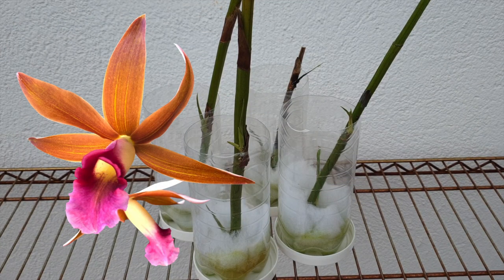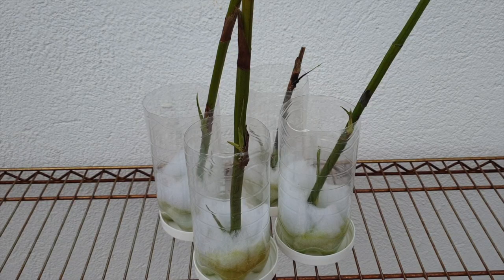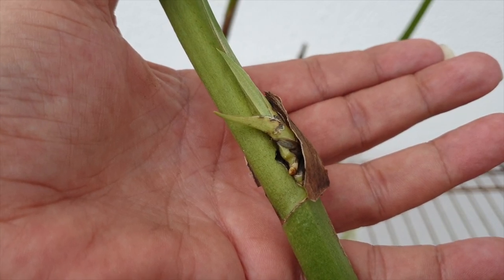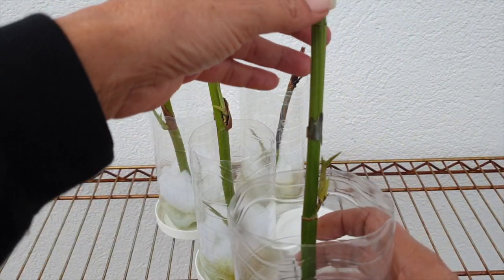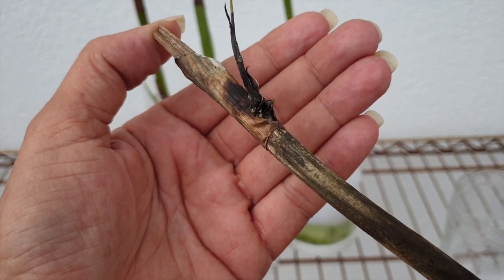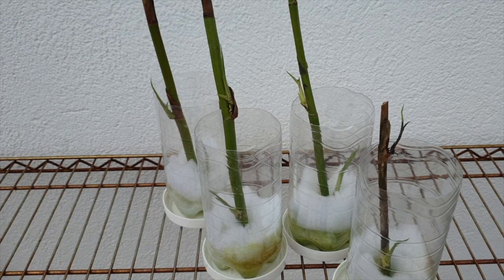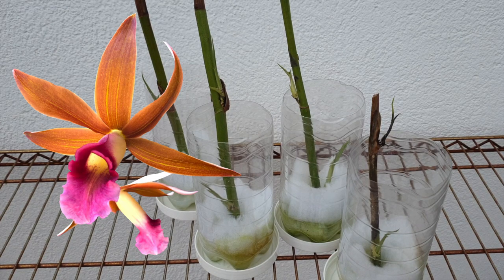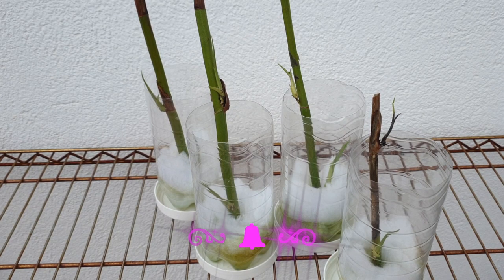Phaius Spike Propagation 2.0 UPDATE | 2021 adaptation from 2020 failed attempt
You have got to see this, IF they don't make it through the winter! After my failed attempt of 2020, I gave the propagation of a Phaius spike another go.
My environment:
Mediterranean climate, hot summers / mild winters
45% - 85% humidity, with regular airflow
              Holly Dazed - RKVC
Thumbnail / Outro Image:   Bodum.westernscandinavia.org
Orchid growing supplies:
               Seramis, Akadama
Water: Reverse Osmosis
Insecticidal Soap
General PPM: 300 Summer, or in active growth
                          150 Winter, RO Water and KelpMax only